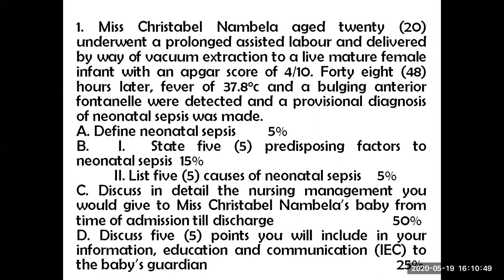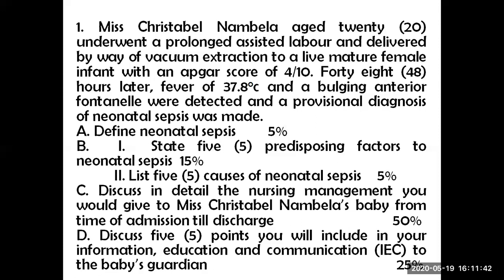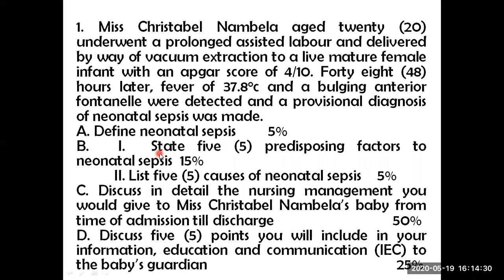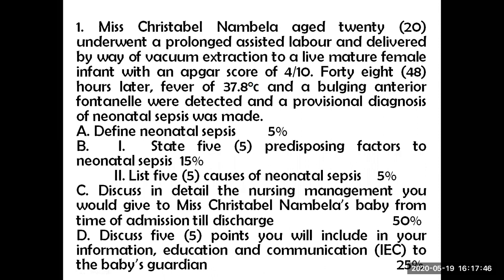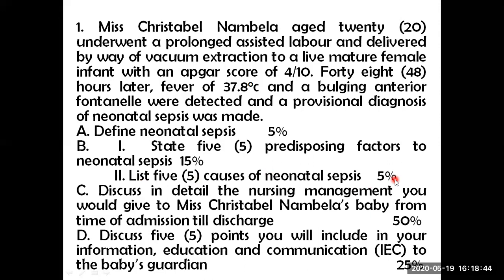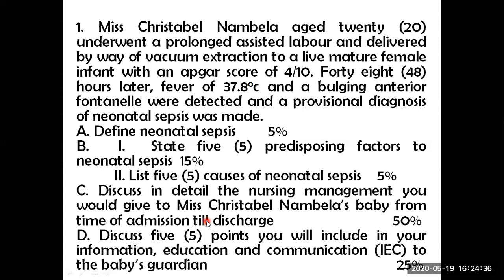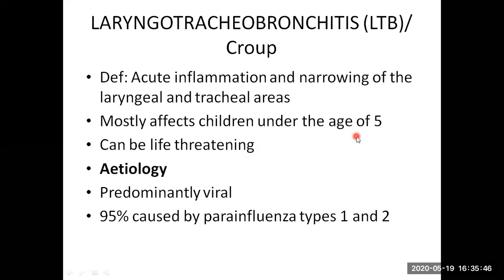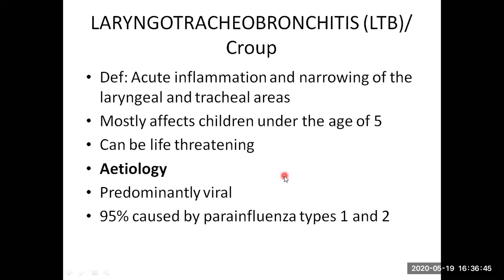Neonatal Sepsis and Croup